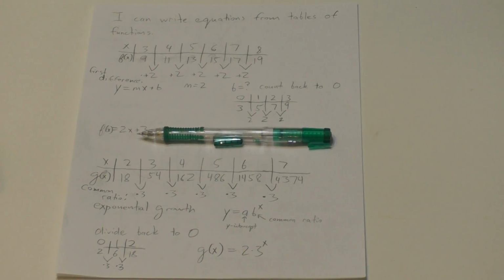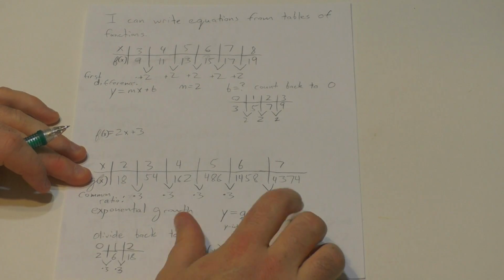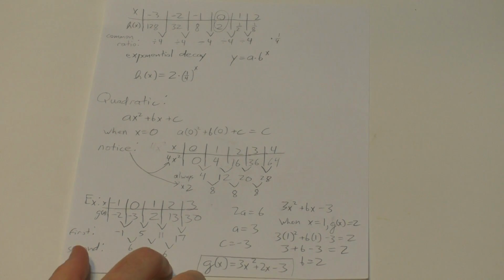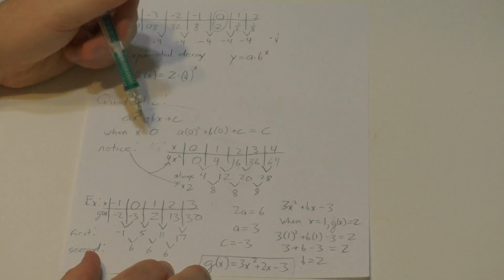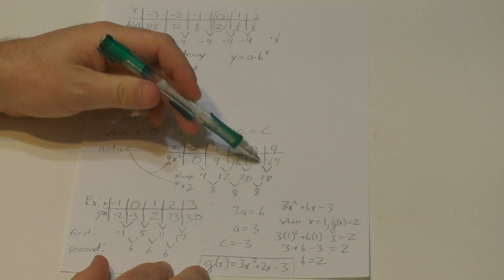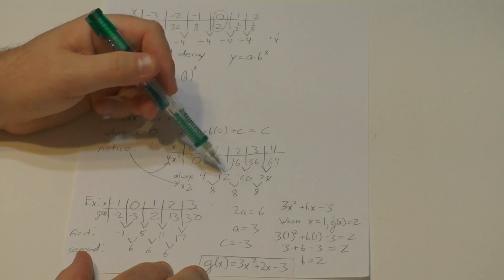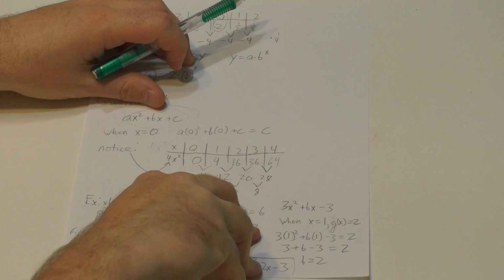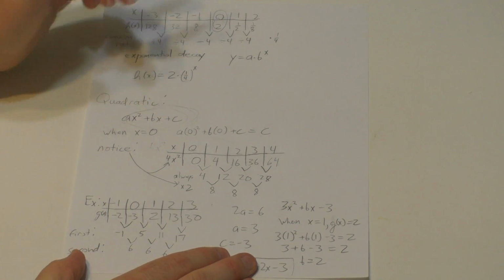Equations from Tables